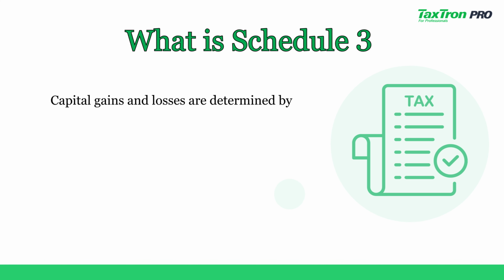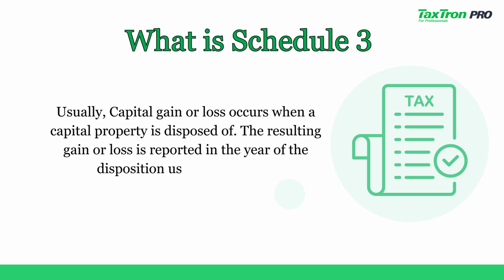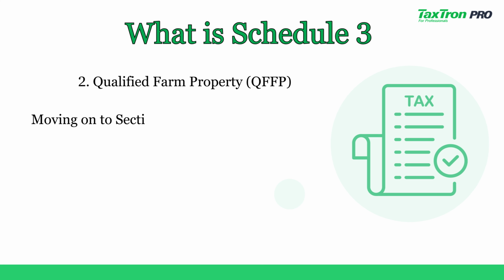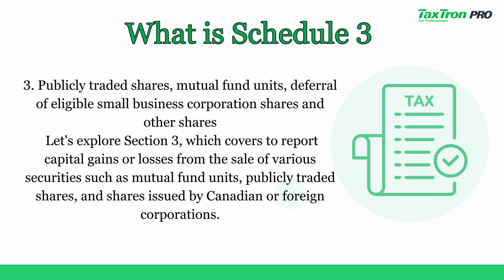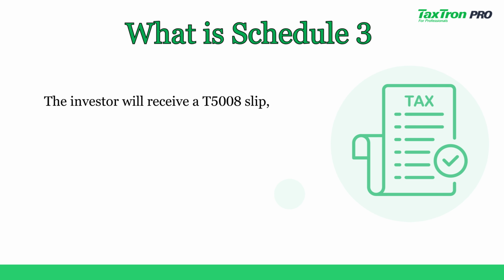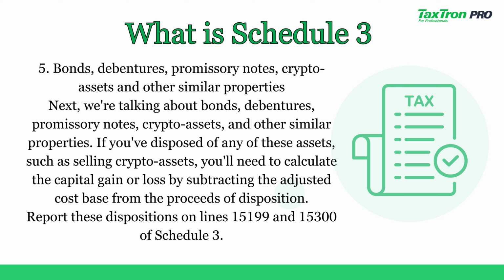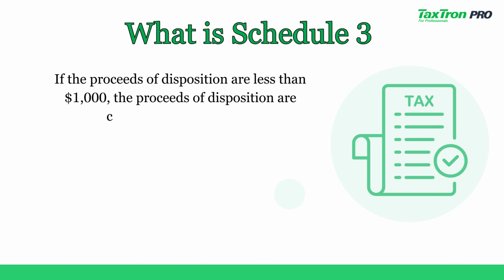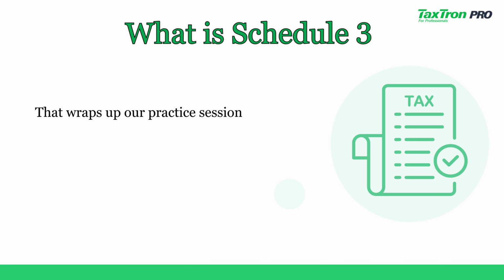Capital Gains and Losses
Understanding how to report capital gains and losses on Schedule 3 is essential for accurately managing your tax obligations, especially if you are involved in trading or property transactions. By familiarizing yourself with key terms like Adjusted Cost Base (ACB) and Proceeds of Disposition (POD), and following the step-by-step breakdown of each section of Schedule 3, you can confidently report your capital gains and losses. Whether you are dealing with Qualified Small Business Shares, Qualified Farm Property, publicly traded shares, real estate, bonds, or personal-use property, each category requires careful attention to detail. This practice session provides the foundational knowledge you need to navigate Schedule 3 effectively.

Easy to use Software for Professionals/Beginners/New Immigrants/Permanent Residents and Students/self-employed/taxes/corporate/business/2024taxes